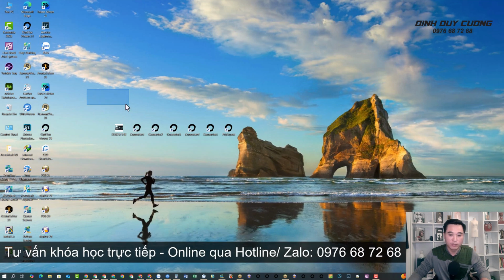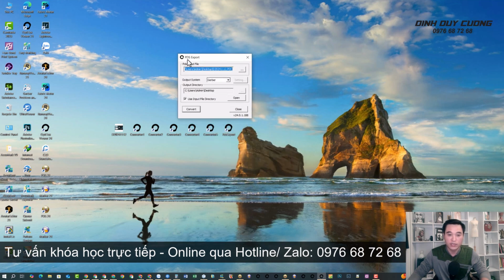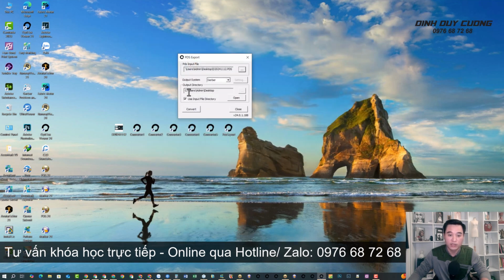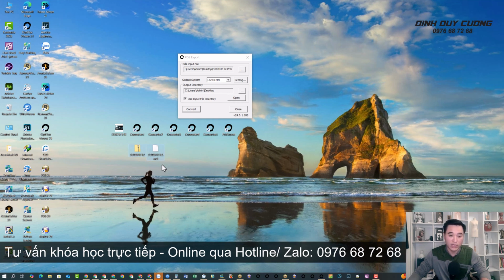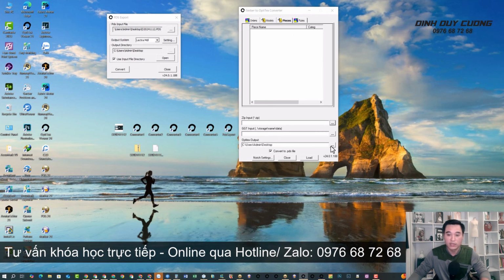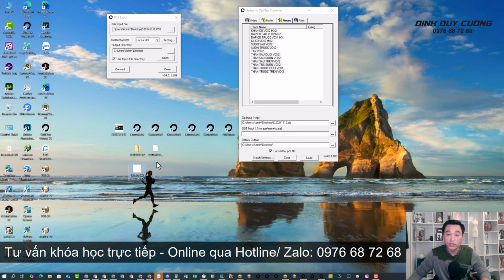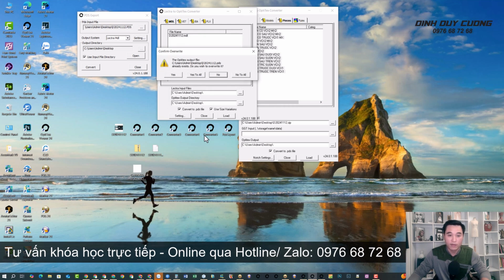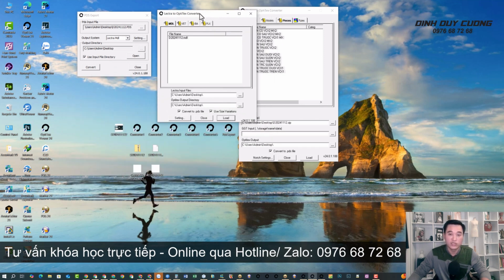How to Convert Pattern Files Between Gerber, Lectra, and Optitex | Fast & Easy Workflow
Learn how to convert pattern files between Gerber AccuMark, Lectra, and Optitex quickly and accurately. This tutorial covers DXF/AAMA file conversion, pattern import and export, grading rule transfer, data compatibility, and best practices for maintaining pattern integrity across different apparel CAD systems.